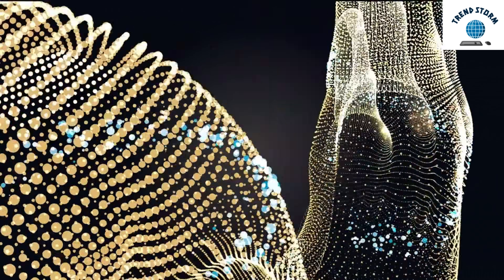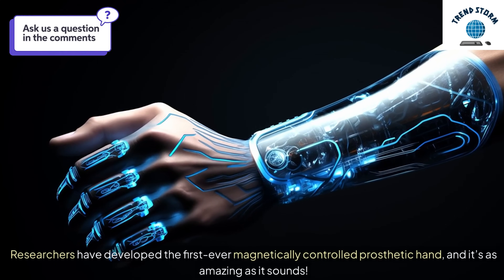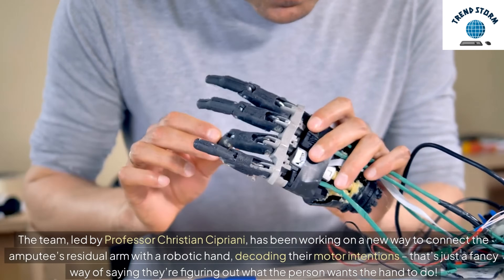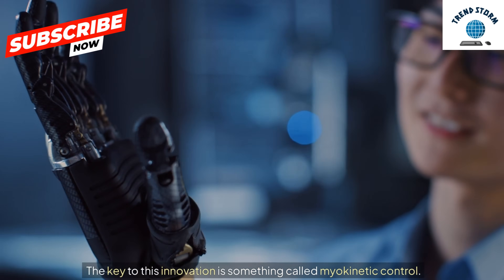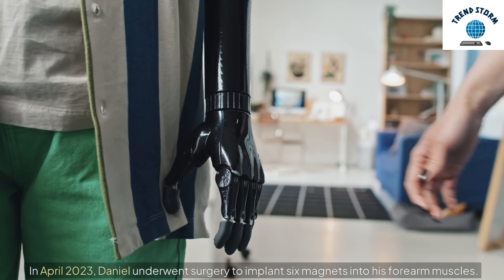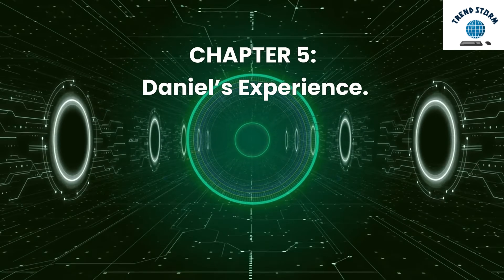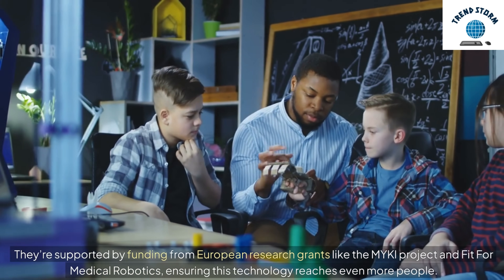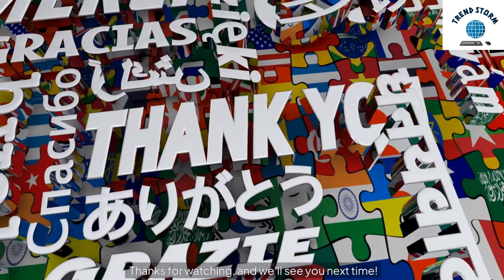Mind Controlled Prosthetics | Magnet Powered Robotic Hand | Control Your Fingers by Thinking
Experience the future of prosthetics with this magnet powered robotic hand! Control your fingers simply by thinking. Find out more in this mind-blowing video!
In an incredible breakthrough, researchers from the BioRobotics Institute have developed the first magnetically controlled prosthetic hand that allows amputees to move robotic fingers with natural precision—just by thinking! This cutting-edge prosthesis, tested on a 34-year-old patient, uses implanted magnets in the muscles to translate motor intentions into hand movements. It marks a major step forward in advanced prosthetics and could revolutionize the future of robotic limbs for amputees worldwide. Discover how this innovation combines magnetism and biomechanics to give people their lives back!

Source: Sant’Anna School of Advanced Studies.

Mind-controlled prosthetics
Magnet-powered robotic hand
Prosthetic hand controlled by thoughts
How mind-controlled prosthetics work
Magnetic prosthetic hand technology
New prosthetic hand breakthrough
How to control a robotic hand with thoughts
Advanced prosthetic hand tech
Mind control technology in prosthetics
Robotic hand controlled by brain
Thinking-controlled prosthetics
Magnet-controlled robotic hand
Prosthetic hand with magnetic implants
Myokinetic control in prosthetics
Magnetic implants for prosthetic hands
Robotic hands for amputees
Magnet-driven robotic fingers
How magnets control prosthetics
New bionic hand technology
Brain-controlled prosthetic hand
Advances in prosthetic hands
Robotic hand controlled by muscles
Prosthetic hand controlled by brain signals
Magnetic prosthetics for amputees
Bionic hand controlled by magnets
How prosthetics work with brain control
Next-gen mind-controlled prosthetics
Magnet implants for prosthetic control
Controlling robotic hands with your mind
Prosthetic hand breakthrough technology
New robotic prosthetic hand trial
Mind-powered robotic hand
Prosthetic hand controlled by magnetic field
Cutting-edge prosthetics for amputees
Magnet-powered fingers in prosthetics
How brain signals control prosthetics
New robotic hand for amputees
Prosthetic hand controlled by muscle movement
How to control a prosthetic with magnets
Magnetic fields in prosthetic control
The science of magnet-powered prosthetics
Magnetic prosthetic hand experiment
Mind-powered robotic hand technology
Magnet-controlled prosthetic hand breakthrough
How magnets power robotic hands
Muscle-controlled robotic prosthetics
Advanced prosthetics for amputees
Magnetic implants in prosthetic technology
Mind-control prosthetics in action
Robotic hand trial success
Magnetic prosthetic hand success story
New prosthetic hand for amputees
Brain-controlled robotic prosthetics
Prosthetic hand controlled by brain waves
Myokinetic prosthetic hand control
Prosthetic hand trial using magnets
Robotic hand with magnetic technology
Magnet-powered prosthetics breakthrough
How mind-controlled bionic hands work
Magnet implants in prosthetics
Cutting-edge technology in prosthetic hands
Myokinetic technology for prosthetics
The future of magnet-powered prosthetics
Advanced mind-controlled prosthetics
How to use magnetic implants in prosthetics
Magnetic implants and robotic hands
Breakthrough in magnet-powered prosthetics
Mind control of prosthetic hands
Myokinetic control system for prosthetics

Mind-controlled prosthetics
Magnet-powered robotic hand
Brain-controlled prosthetic hand
Myokinetic control
Magnet-controlled prosthetics
Bionic hand technology
Robotic hand innovation
Advanced prosthetics
Neuroprosthetics
Magnetic implants in prosthetics
Robotic fingers
Prosthetic hand for amputees
Mind-powered technology
Prosthetics research
Magnet-driven prosthetics
Cutting-edge robotics
Brain signal-controlled prosthetics
Magnetic prosthetic trial
Robotics in healthcare
Future of prosthetic limbs

Magnetic Prosthetic Breakthrough!
Control Your Robotic Hand—No Wires!
Mind-Controlled Prosthetics!
Next-Gen Robotic Limb!
Precision with Magnets

Revolutionary Magnetic Prosthetic Hand: Control Your Fingers by Thinking!
No Wires, Just Magnets: The Future of Prosthetics is Here!
Mind-Controlled Prosthetics: How Magnets are Changing Lives!
Magnet-Powered Robotic Hand: The Latest Breakthrough in Prosthetics!
New Prosthetic Hand Controlled by Your Thoughts—No Wires Needed!
The First Magnetic Prosthetic Hand: Precision Movement with a Thought!
Magnets + Muscles = Robotic Hand? Discover This Incredible Breakthrough!
A Mind-Controlled Prosthetic Hand? Science Just Made It Real!
Magnetic Revolution: How Amputees Are Controlling Robotic Hands with Ease!
No Wires, Just Thoughts: Magnetic Prosthetics Redefine What’s Possible